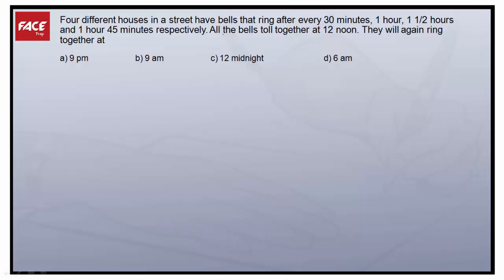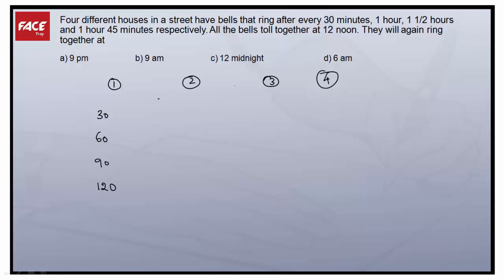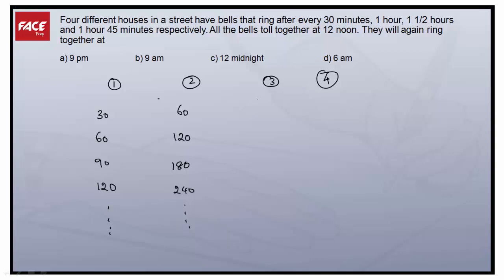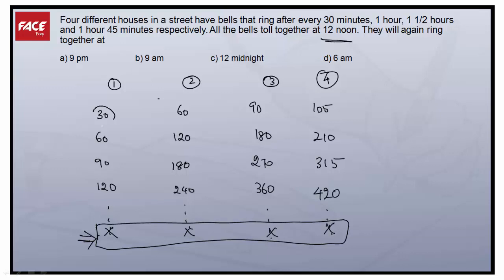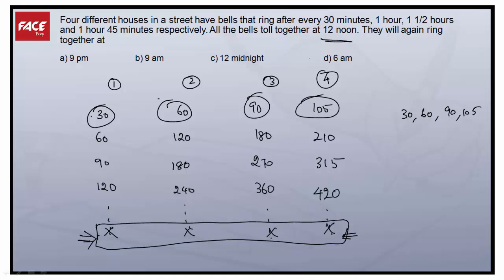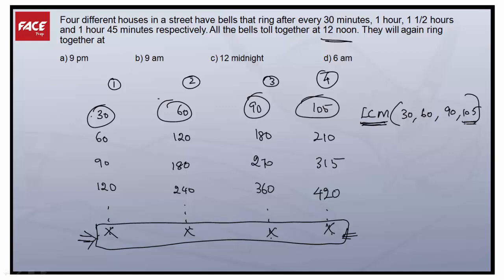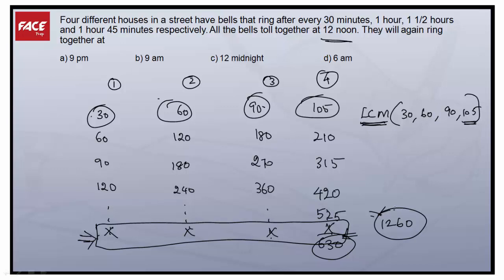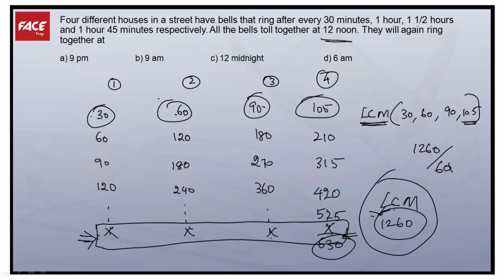Quantitative Aptitude Question 4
The front wheels of a toy truck are 4 inches in circumference.The back wheels are 7 inches in circumference. If the truck travels in a straight line without slippage, how many inches will the truck have travelled when the front wheels have made 12 revolutions more than the back wheels?